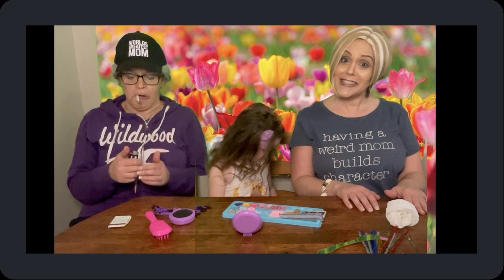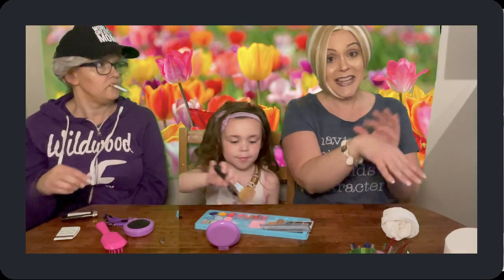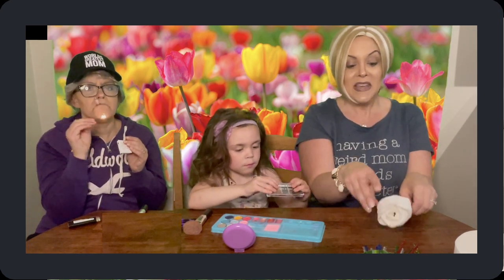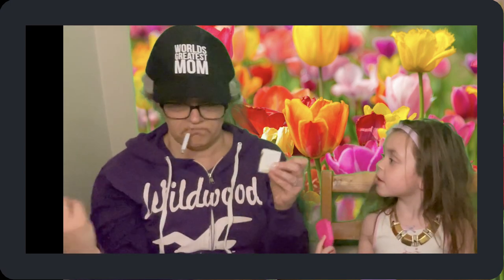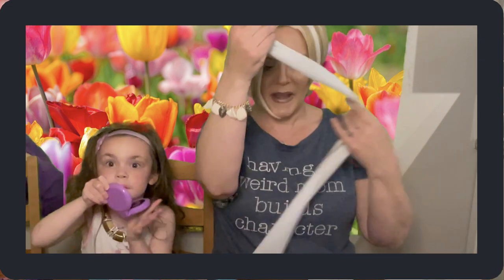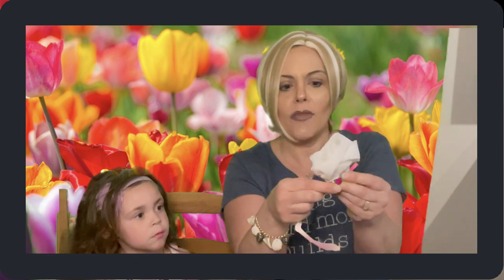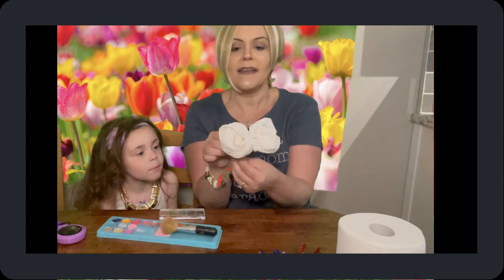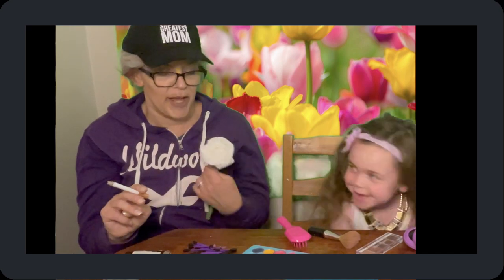Happy Mother's Day 2023 with the Philly Lady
In this hilarious YouTube skit, get ready to laugh your socks off as one incredibly talented woman takes on multiple funny characters, all while showcasing the iconic Philly accent! This female comedian will have you in stitches as she flawlessly switches between personas, each one more outrageous than the last.

From the moment she opens her mouth, you'll be transported to the streets of Philadelphia, where the Philly accent reigns supreme. With a witty tone and impeccable comedic timing, this talented performer brings to life a variety of quirky characters that will leave you rolling on the floor with laughter.

Whether it's the sassy South Philly girl with her larger-than-life personality or the lovable grandma who can't help but sprinkle every sentence with a touch of that unmistakable Philly twang, this skit is guaranteed to have you in stitches. You'll find yourself quoting these hilarious characters long after the video ends!

So grab your cheesesteak and settle in for a side-splitting comedy experience like no other. This YouTube video is a must-watch for anyone who appreciates a good laugh and wants to immerse themselves in the world of Philly accents. Get ready to be entertained by one funny woman who knows how to bring the laughs with her incredible talent and infectious energy.

Don't miss out on this uproarious skit that celebrates everything we love about Philly accents and showcases the brilliance of a female comedian who knows how to tickle your funny bone. Get ready for an unforgettable comedy experience that will leave you begging for more!